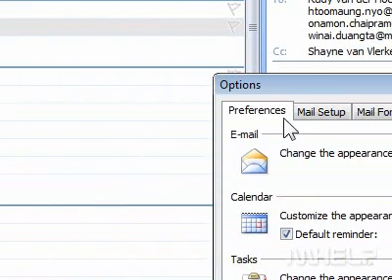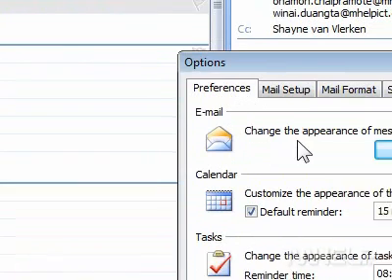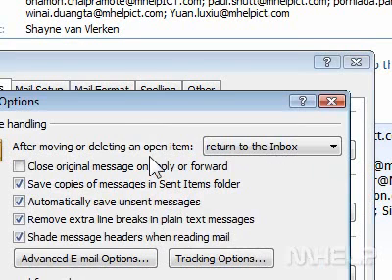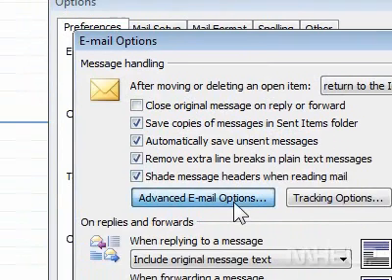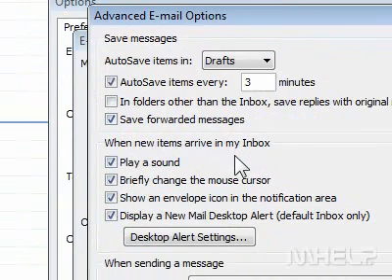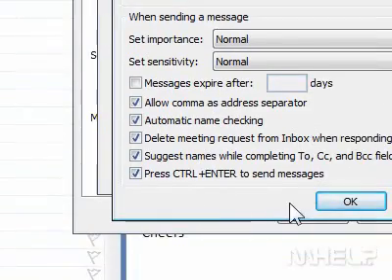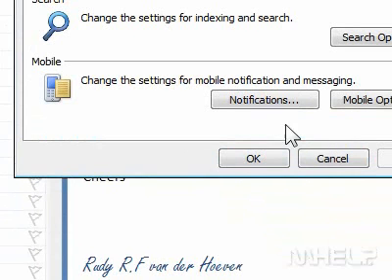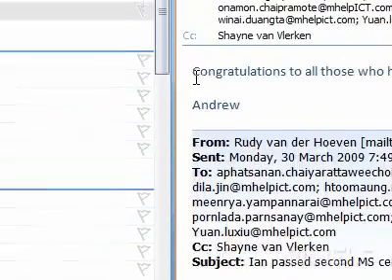How to turn off sound in Outlook